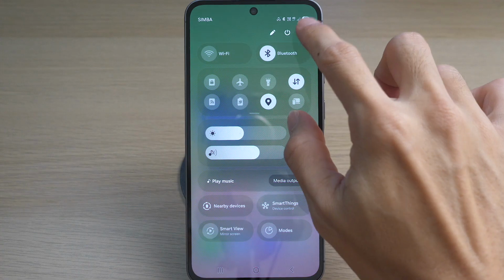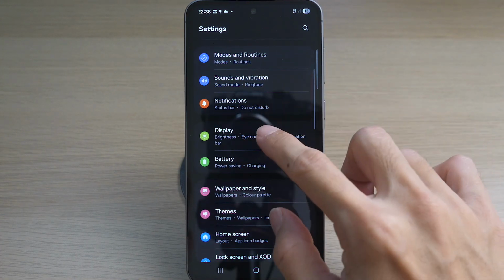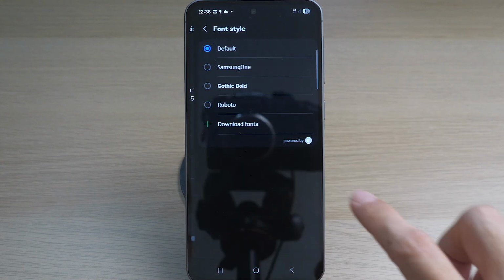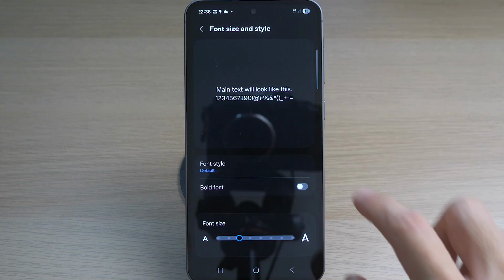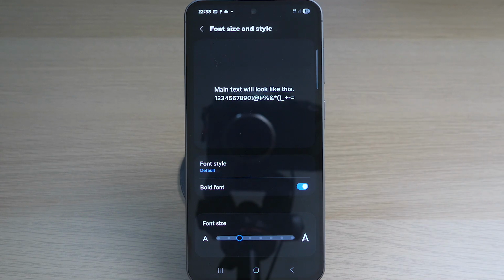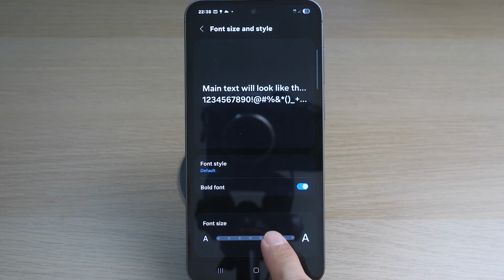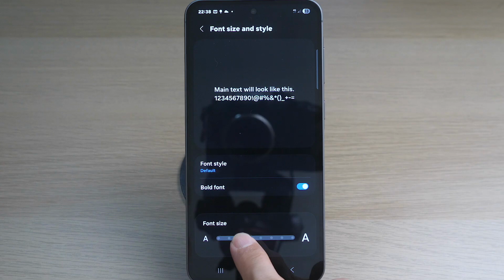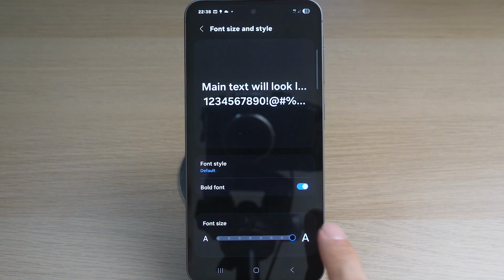How to make your Text BIGGER on Android Phone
In today's video I show you How to make your Text BIGGER on Android Phone

HELP ME GROW MY CHANNEL
1. Click the “Thumbs Up”  LIKE button
3. Leave a comment or Question so I know how I can help
4. Share the video with others